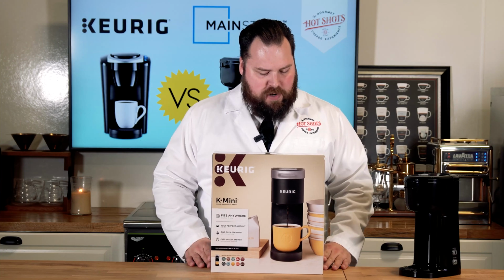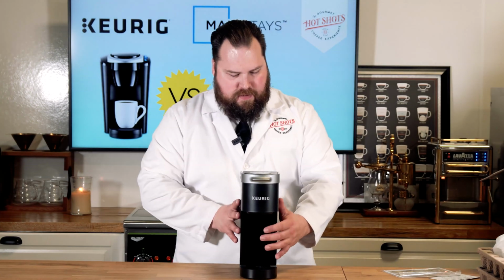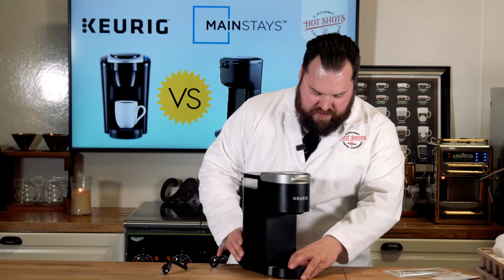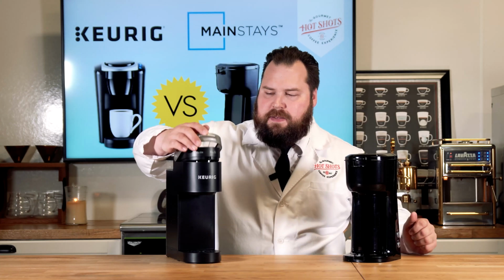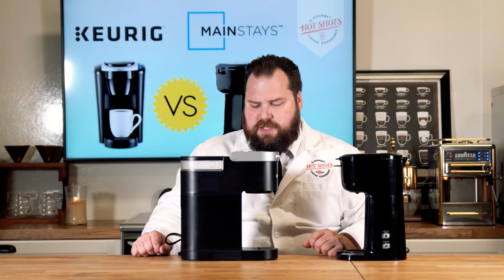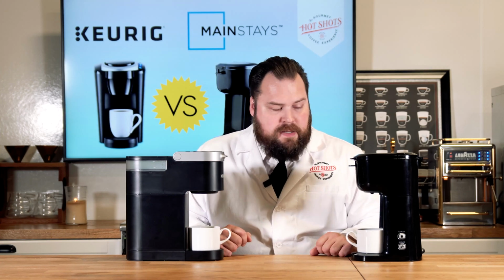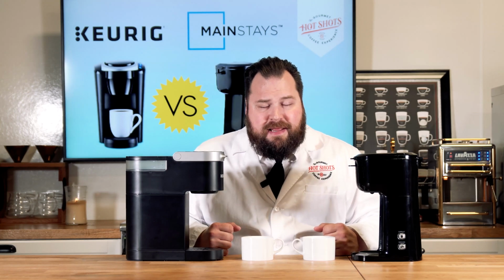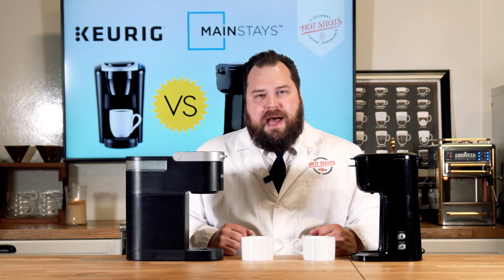Keurig K Mini Review vs Walmart Mainstays Single Serve K-Cup and Brew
We Review and then Battle the Keurig K Mini vs Mainstays Single Serve K-Cup and Brew. Who will come out on top for the best cup and what makes these two single serve brewers different? Watch and find out!